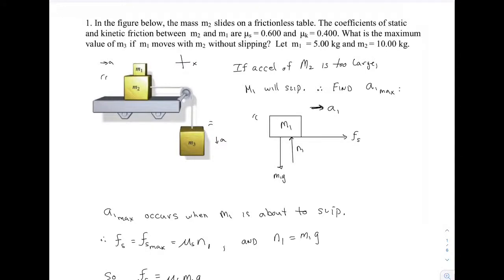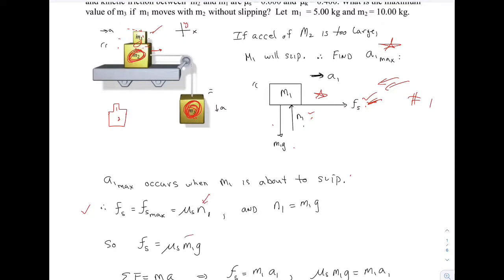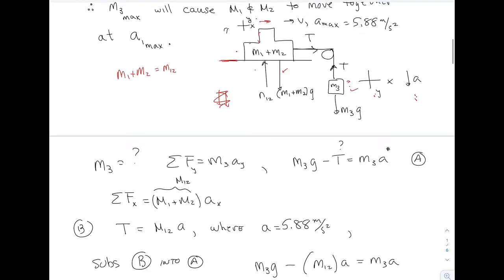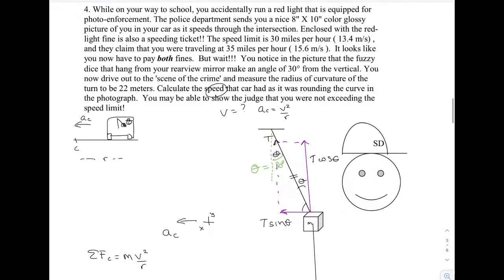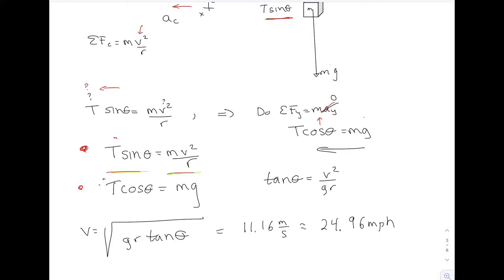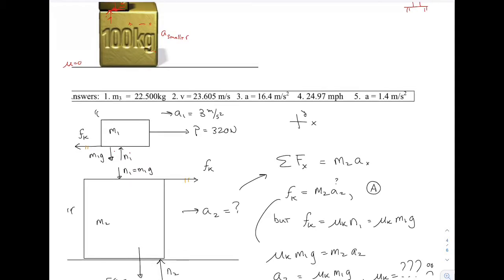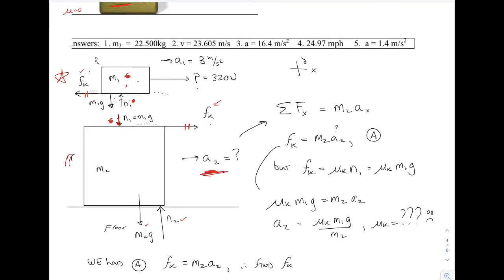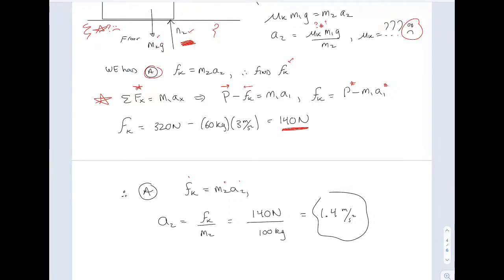P195 Practice Exam 2 HELP!!!!